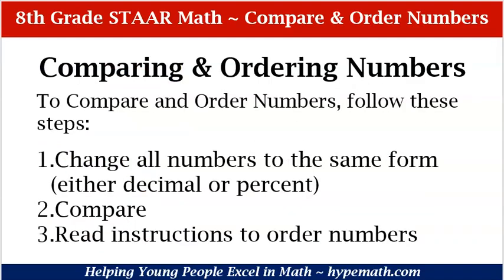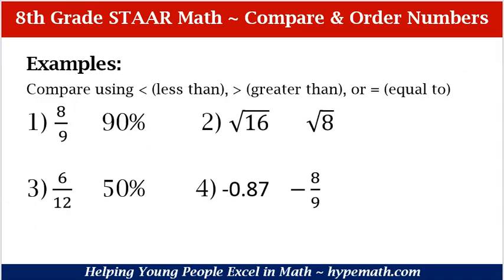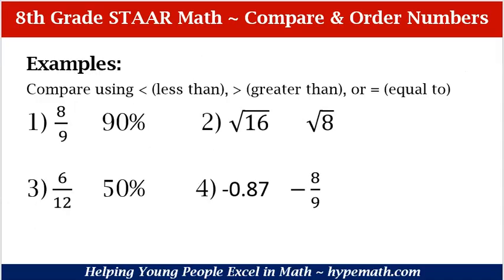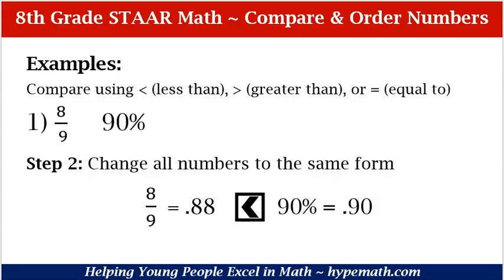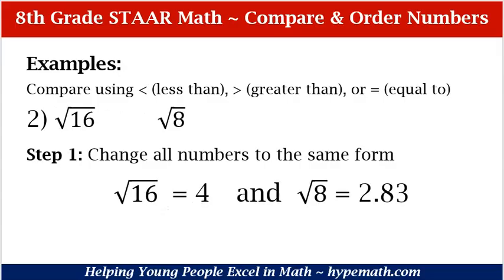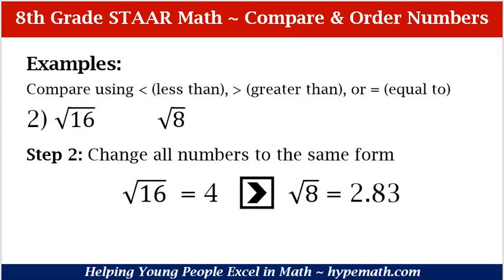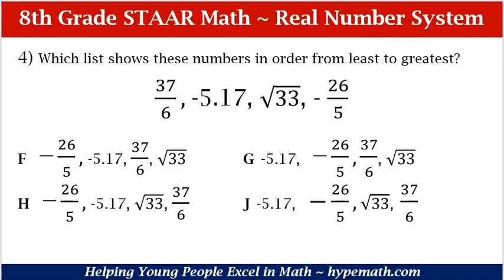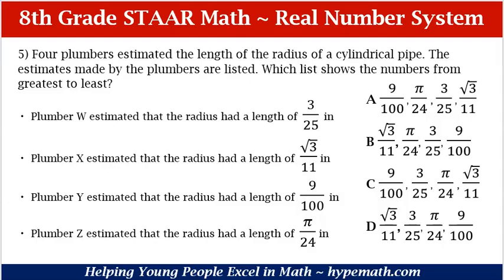8th Grade Math Review (Compare and Order Real Numbers)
The 2020 8th Grade Math Review Workbooks are available to purchase in our store ~

This 8th Grade math video helps students review how to compare and order real numbers. Students will convert real numbers into the same format and compare them based on the instructions.